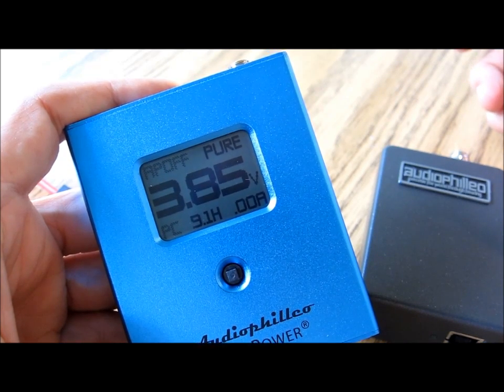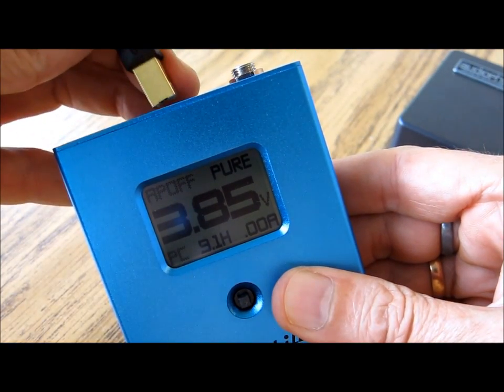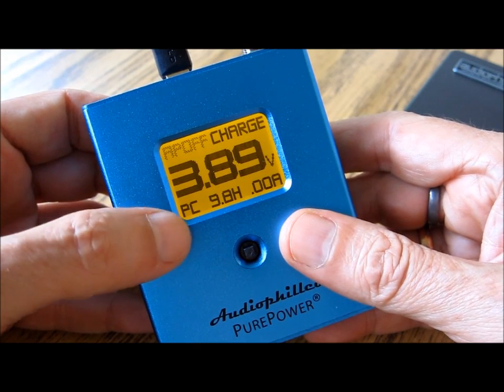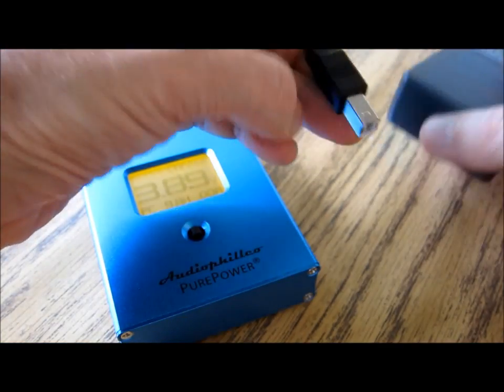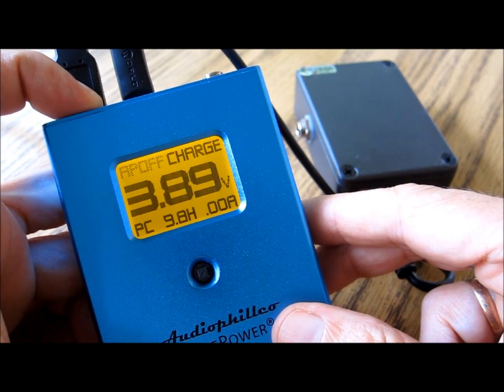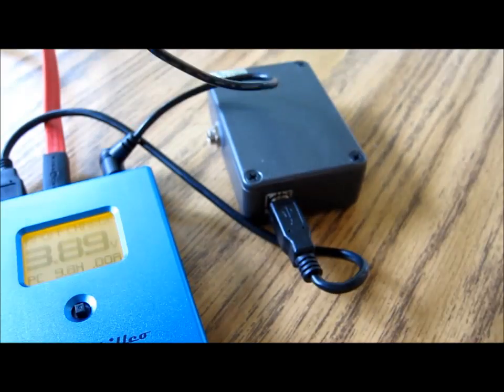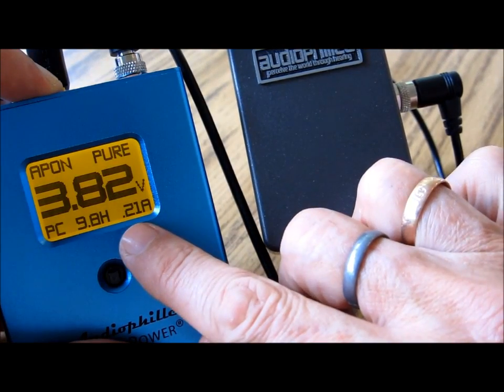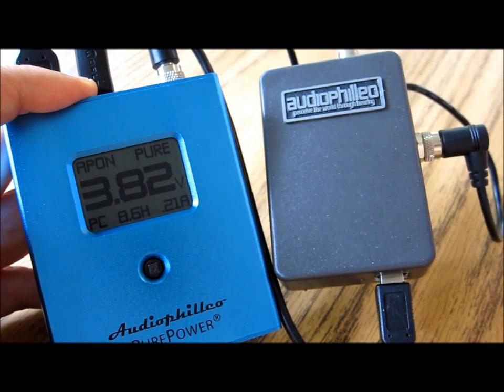Audiophilleo and PurePower DigitalPower Pack integration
Here's a short video on connecting up an Audiophilleo2 with the Audiophilleo PurePower low noise power supply. The operation of the PurePower is explained in detail, along with tips on how to get it connected properly.